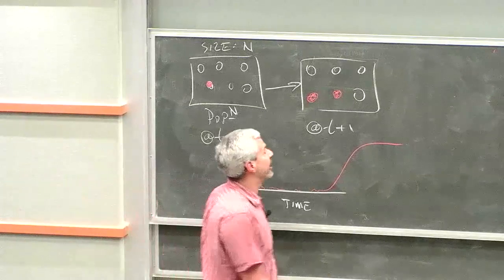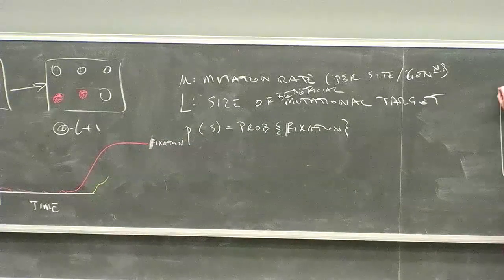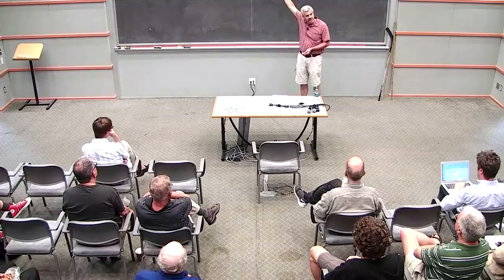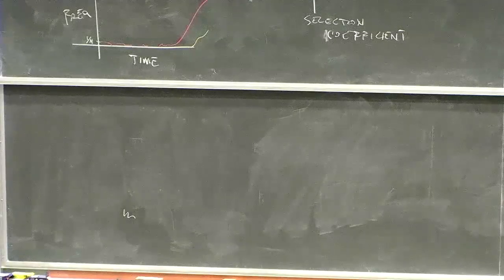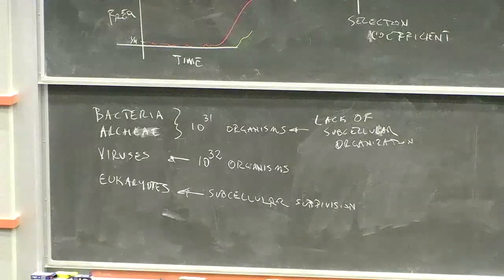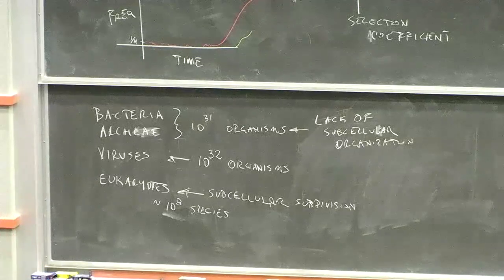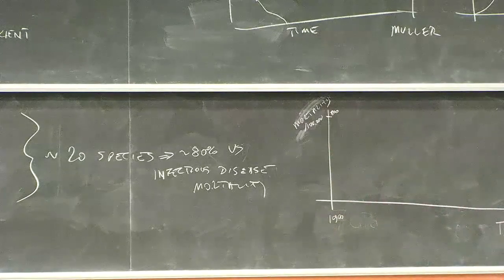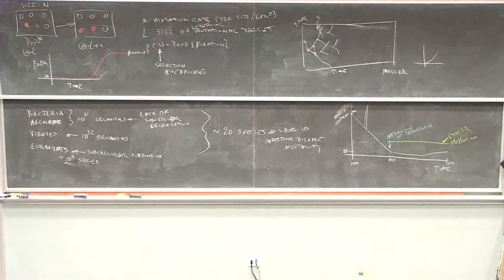Drug Resistance Evolution ▸ KITP Blackboard Talk by Daniel Weinreich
This KITP Blackboard Talk was recorded July 28, 2014 and has been posted as part of our ongoing Featured Talks playlist.

The purpose of these Blackboard Talk lunches is for the science of one program to be explained to the other KITP program participants. These talks lead to cross program communications that work towards our goal of maintaining the unity of theoretical physics.